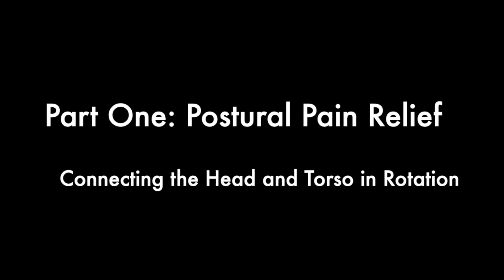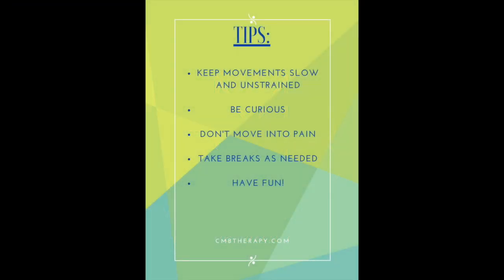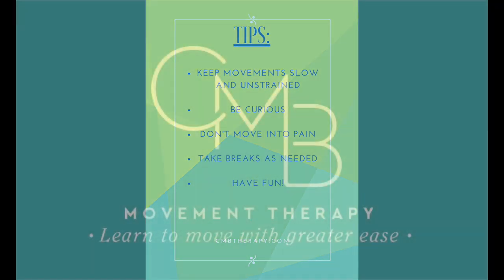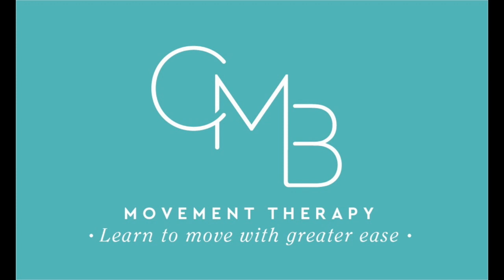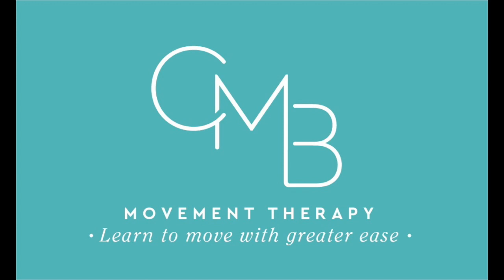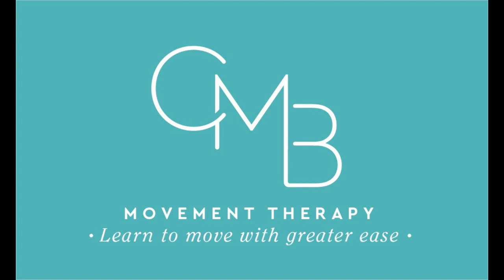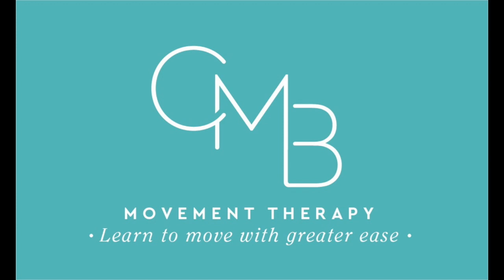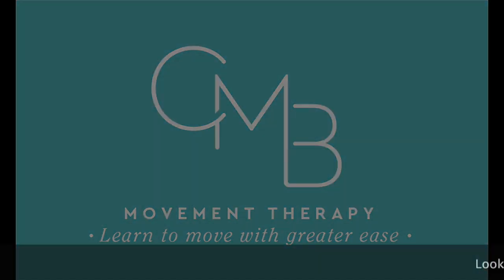Audio only - Part One: Postural Pain Relief Movement Lesson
Connecting the Head and Torso in Rotation - Awareness Through Movement (ATM) Lesson

[This is from a live recording of an online class, please forgive the interruptions in the beginning as people join late.]
** I encourage you to listen to the 'guidelines for a successful class' at the beginning, but if you want to jump straight to the lesson, it starts at ~3:30m.**